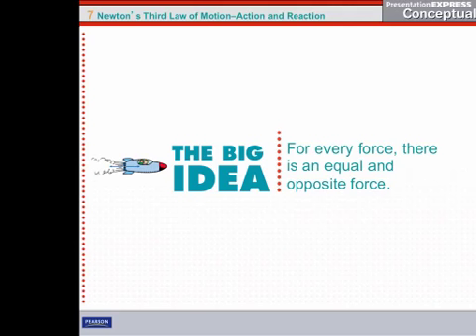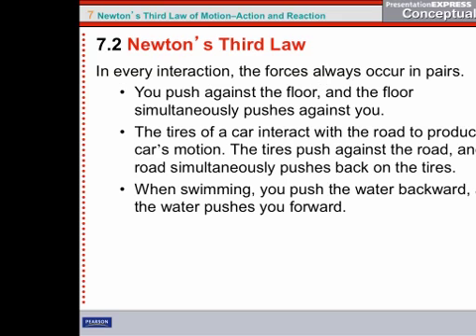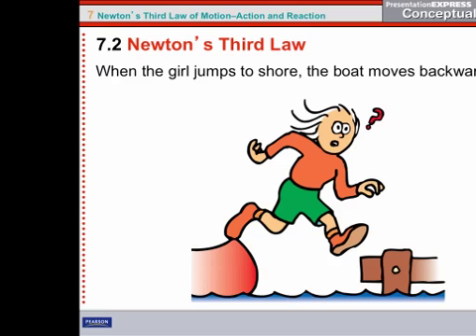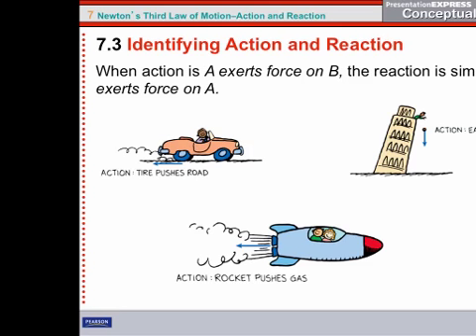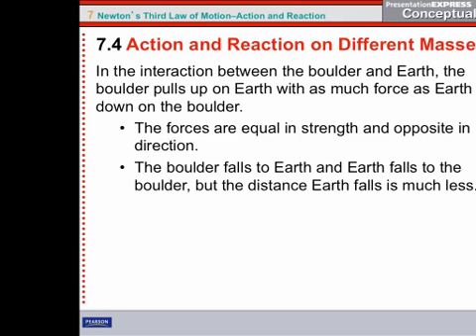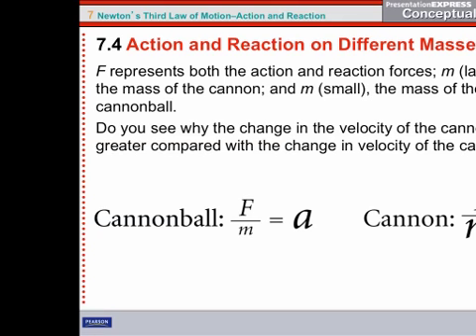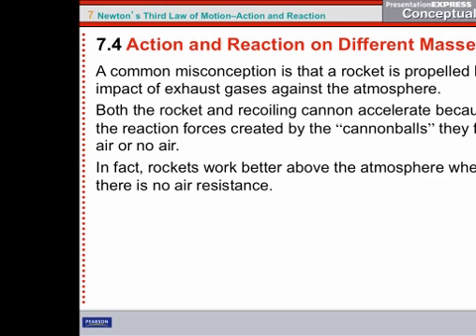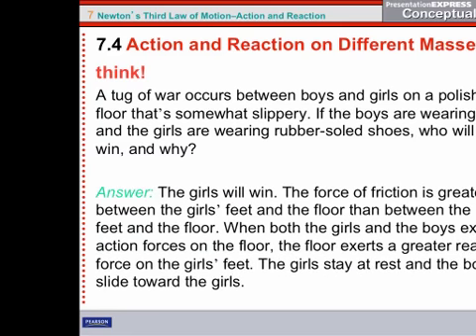Physics Ch 7A.mp4